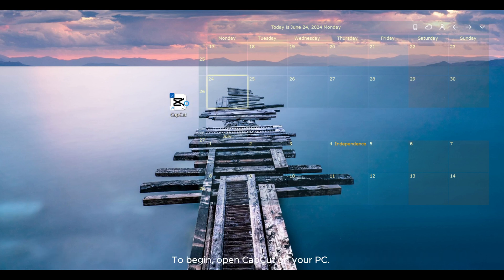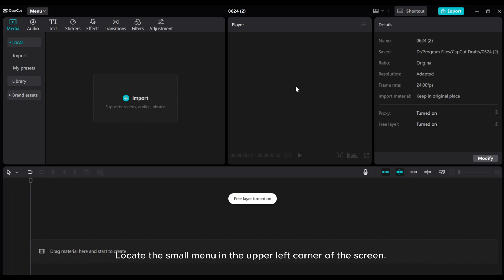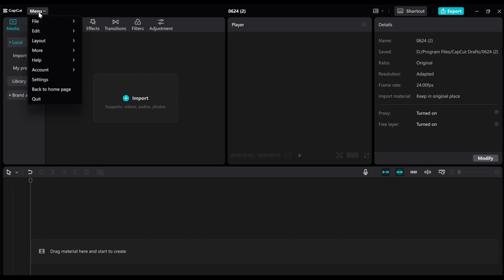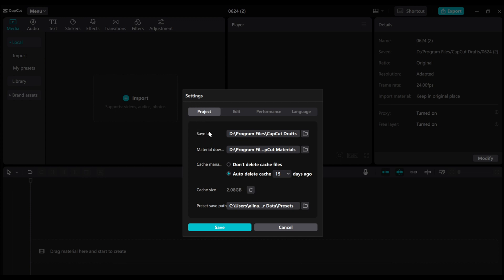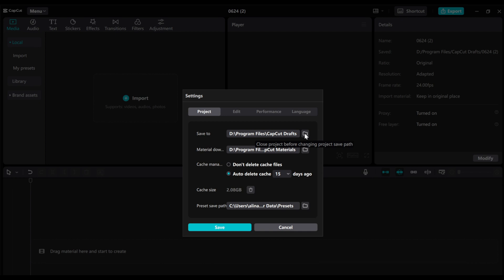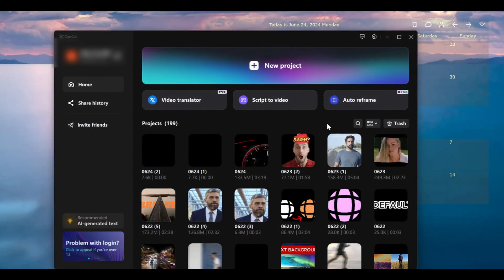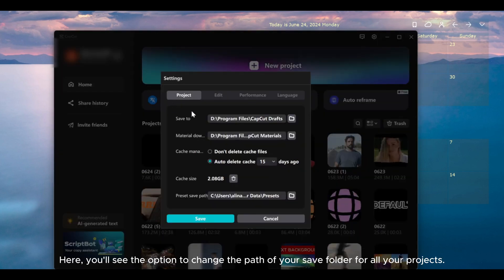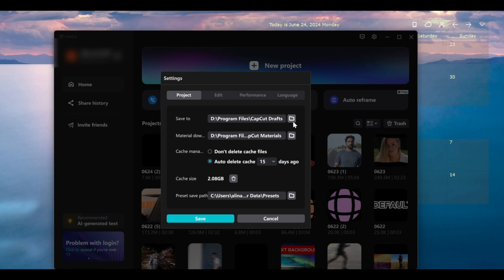How to Change Project Save Folder in CapCut PC | Step-by-Step Tutorial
Organize your editing workflow efficiently with our step-by-step tutorial on changing the project save folder in CapCut PC!